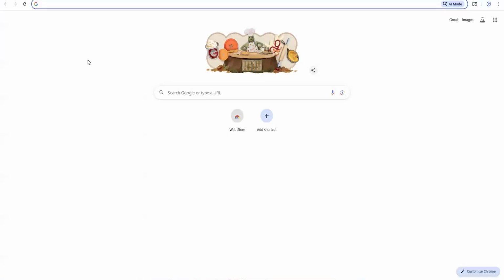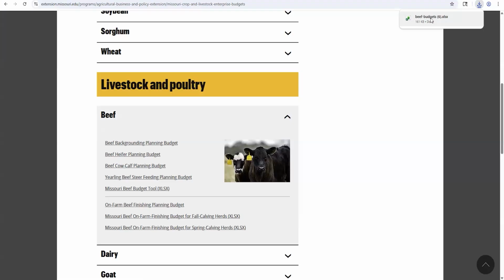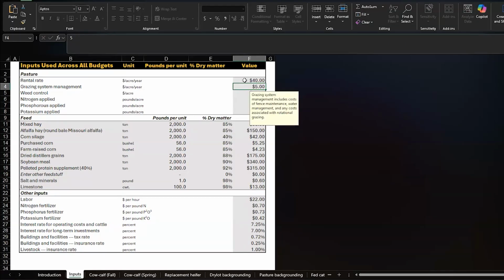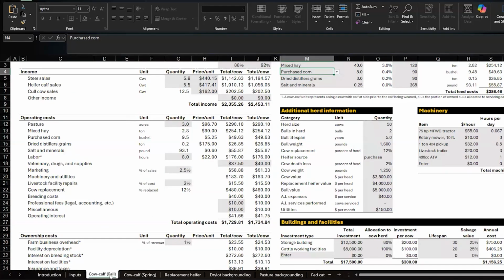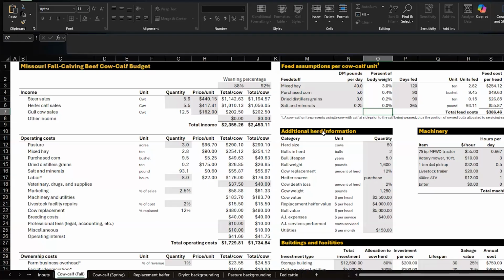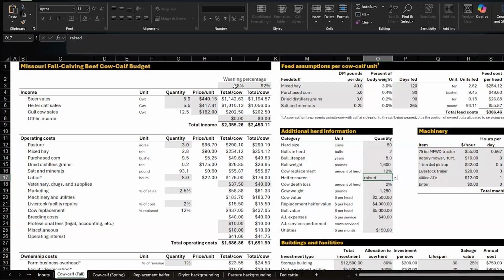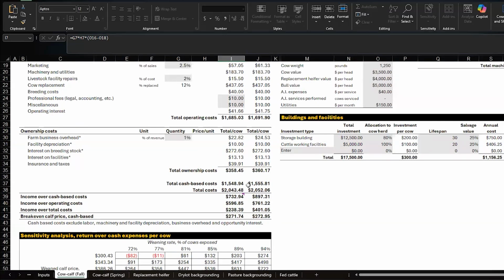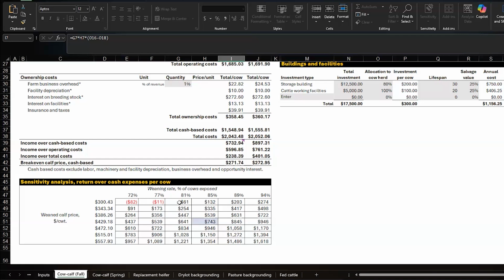Customizing Your Beef Enterprise Budget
Watch MU Extension’s Drew Kientzy demonstrate how to download and customize the 2026 Missouri Farm Enterprise Budget spreadsheet for beef producers. This powerful tool lets you adjust inputs, projected prices, expected weights, and more—so you can tailor planning budgets to fit your operation’s unique conditions.

0:00 Introduction
0:19 Demonstration
8:37 Contact for Questions